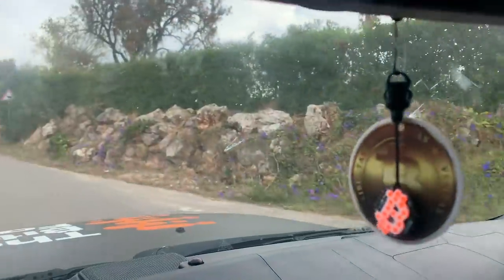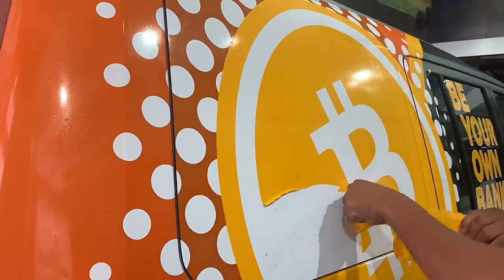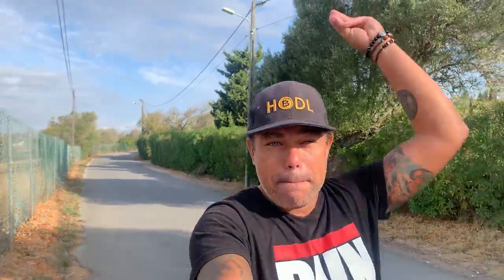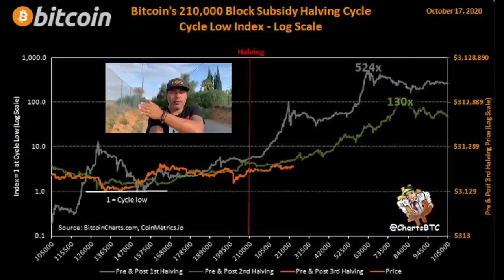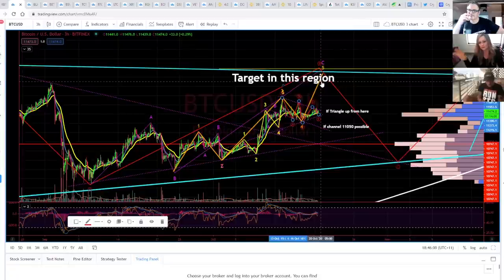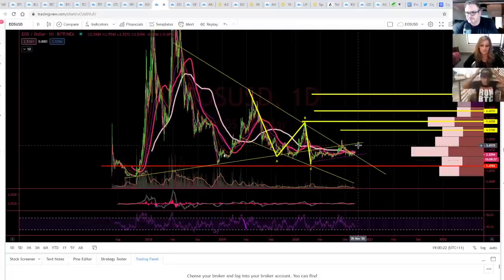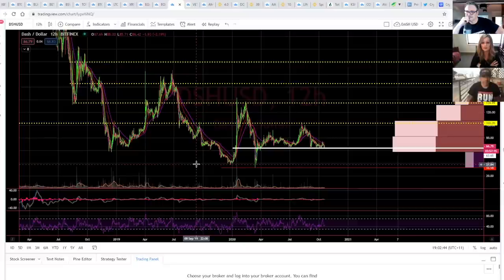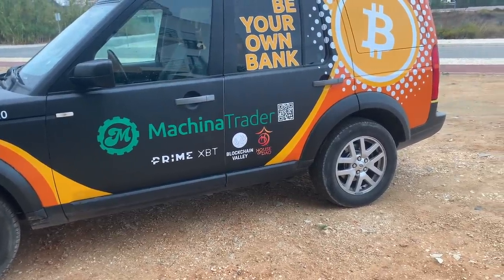BAM!!!! BITCOIN to 12K AND AFTER THAT TO THIS!!! Check this huge change to the BTC LANDROVER!!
In todays video we take a look at the Bitcoin price, ETH price and EOS. Also taking a look with Lisa n Edwards and Sean hardforking. Picking up de  Bitcoin Landrover Discovery because we made some changes!!

✅ Don't have your crypto wallet yet? It is EASY! Follow my link start doing referrals and earn Bitcoin!

to sign up for Crypto.com and we both get $50 USD :)